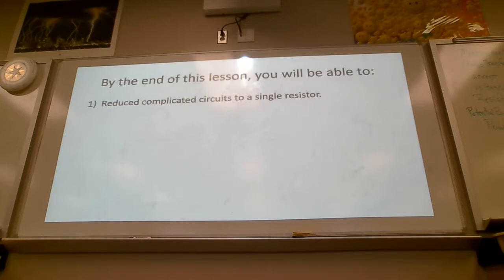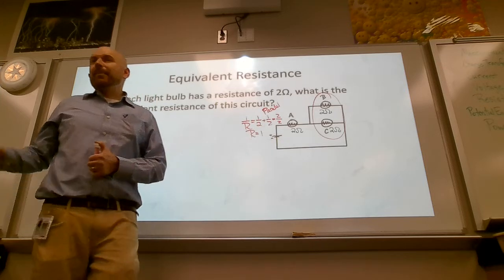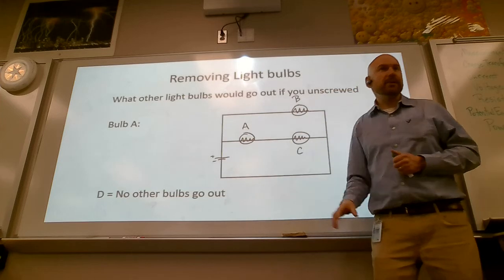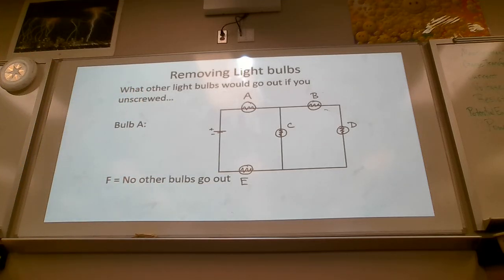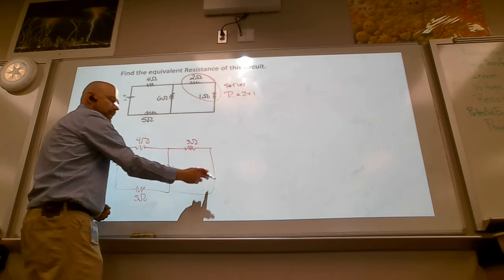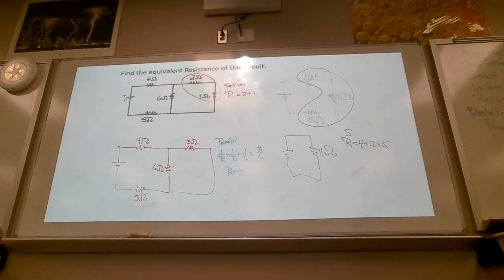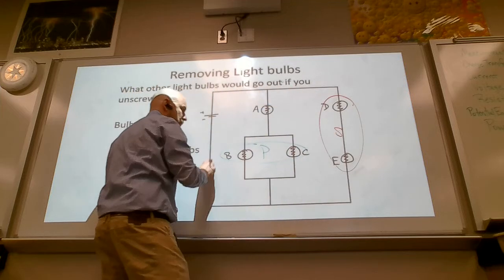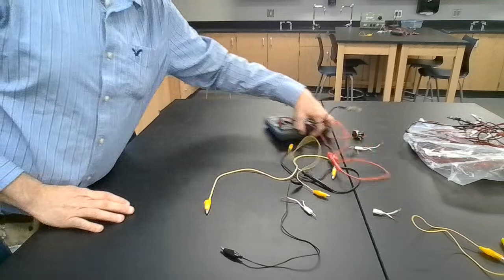Equivalent Resistance - February 26, 2026